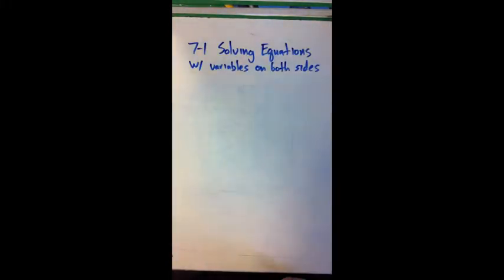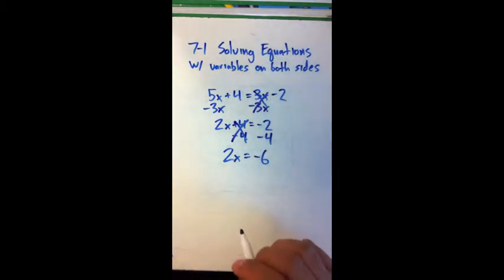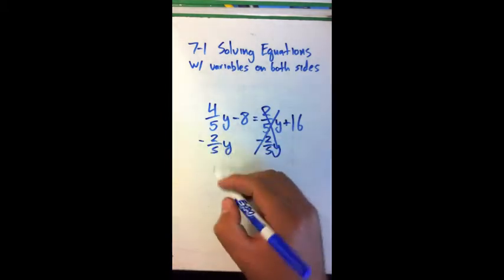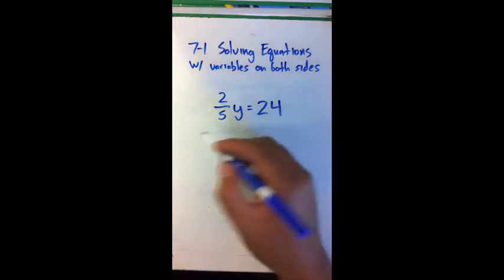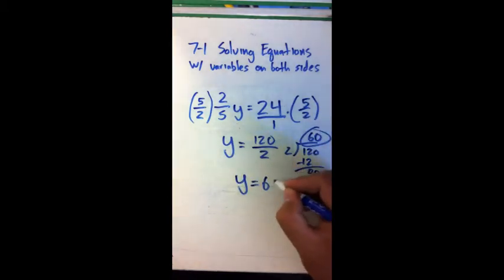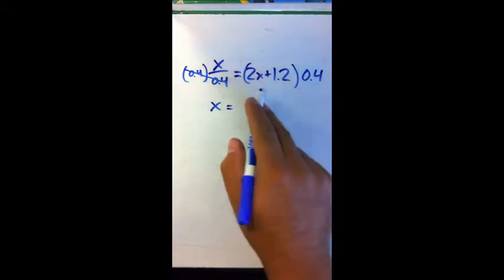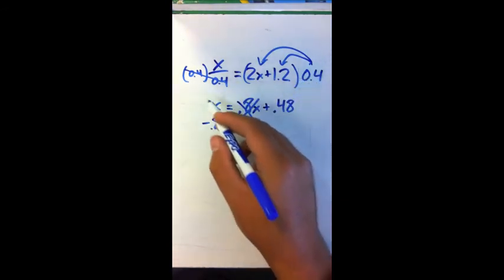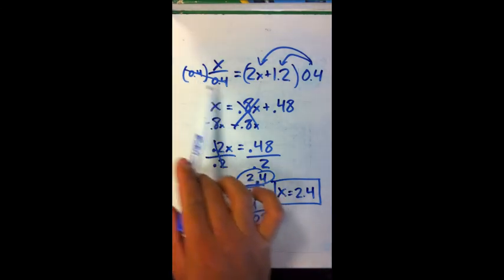7-1 Solving Equations Variables Both Sides